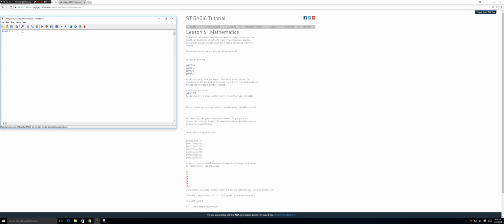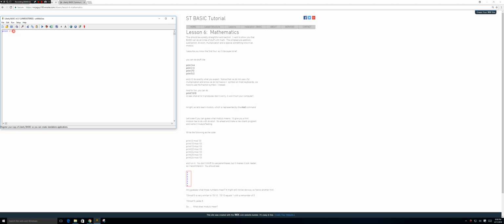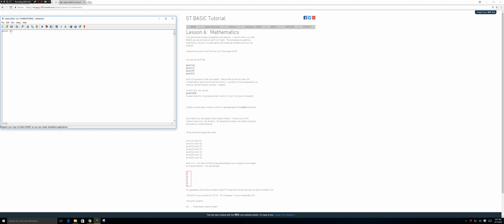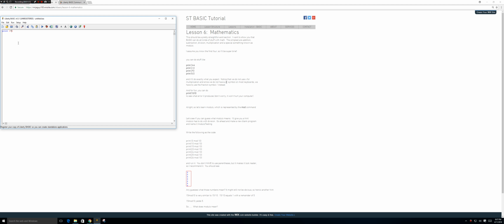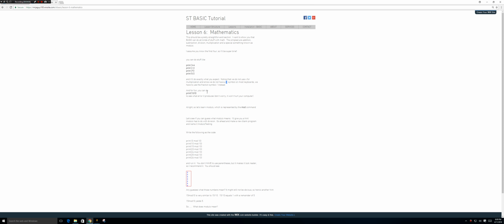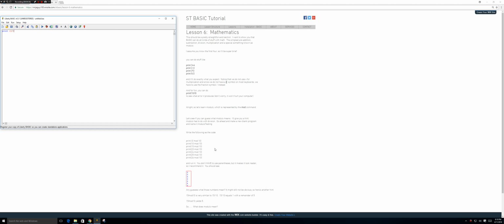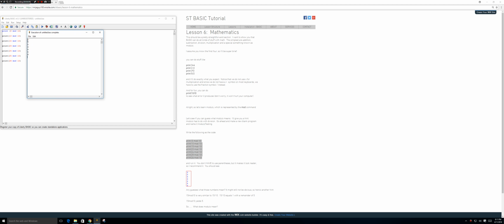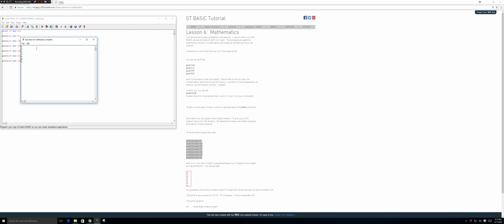BASIC 6 Mathematics